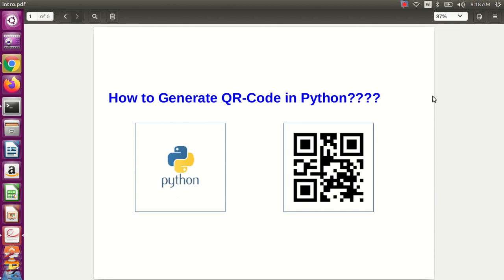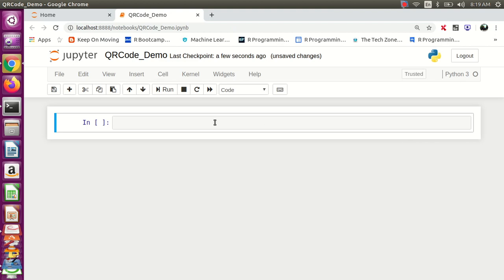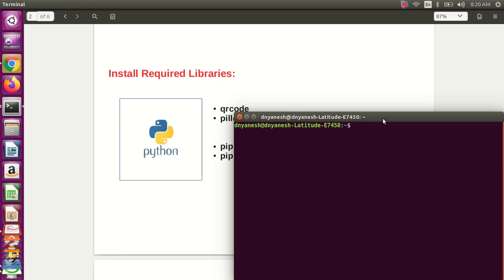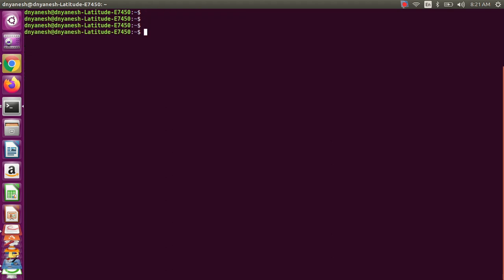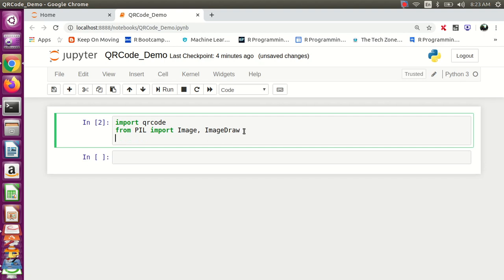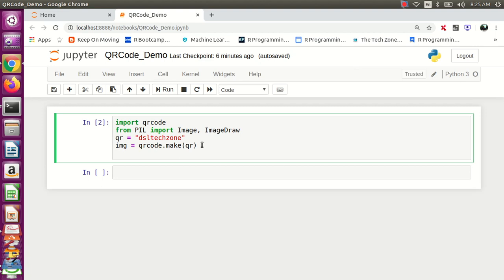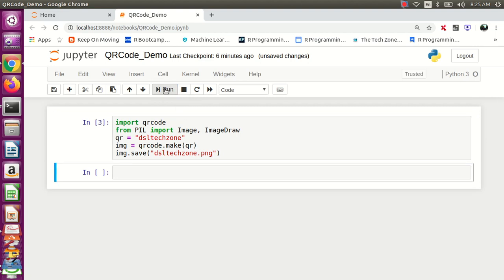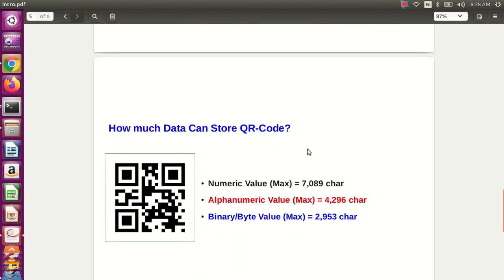How to generate qrcode in python(5-lines)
What is Qrcode and How to generate Qrcode in python(5-lines)